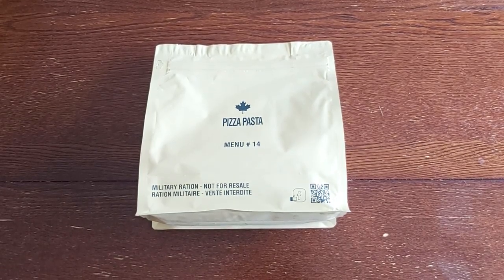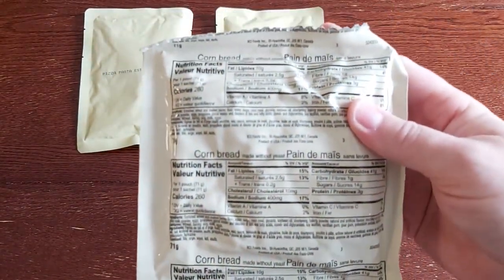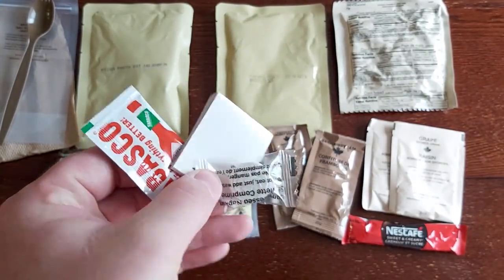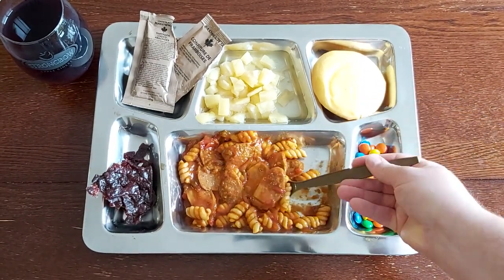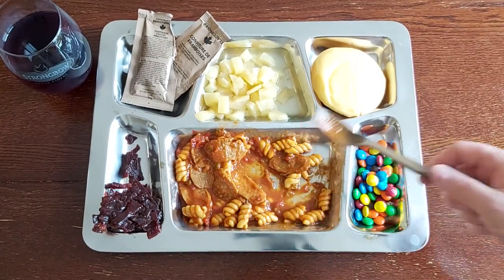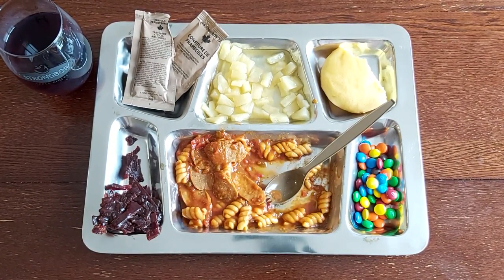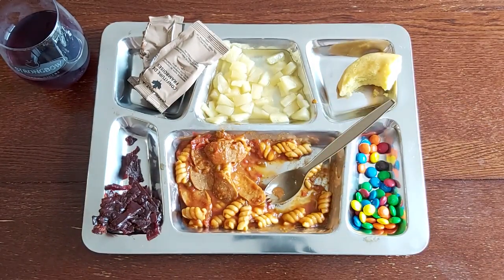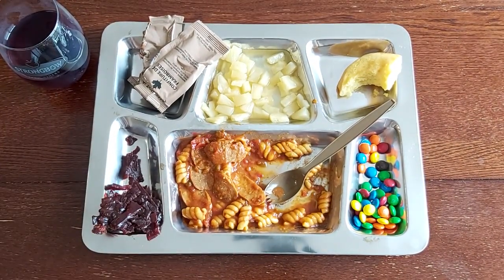2021 Canadian IMP Menu #14 Pizza Pasta (First Time Ever Reviewed)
Very excited to get a chance to review a 2021 IMP, and I'm fairly certain this will be the first ever review of a 2021 yet seen!

Have to give a big shout-out to a great seller in the ration community: genuine_army_rations we have done several deals since I began doing ration reviews, and they have great prices and some very hard to get rations. I highly recommend that you give their shop a look!